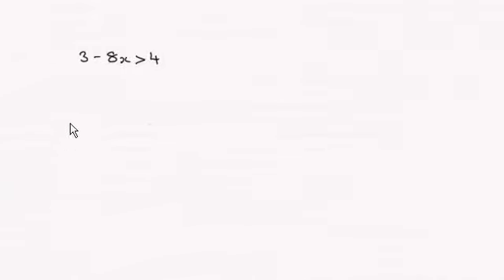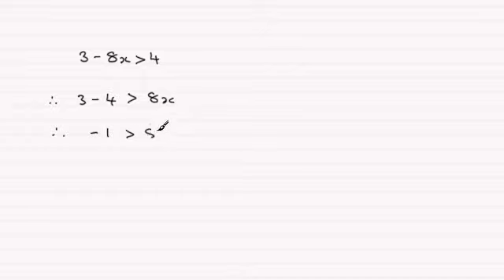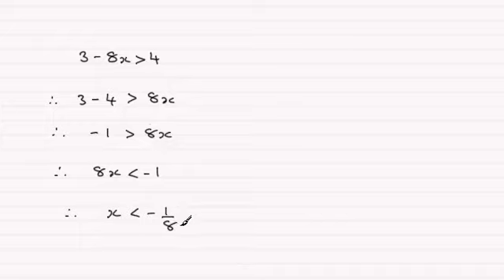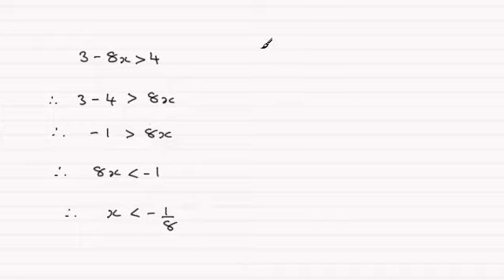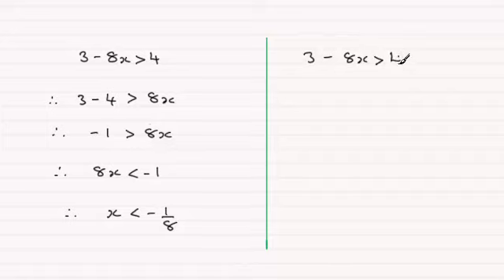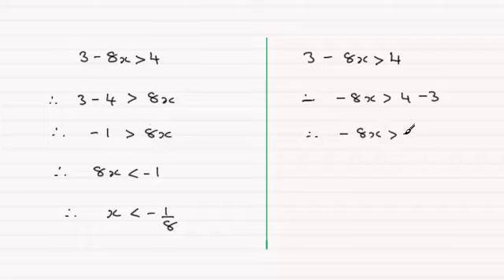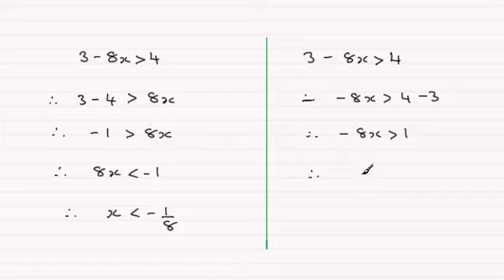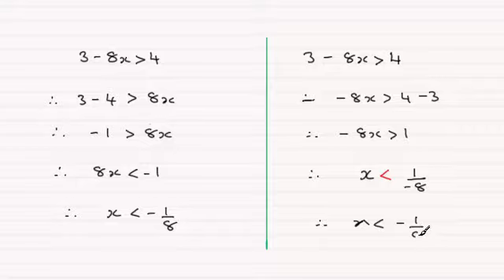Linear Inequality example : OCR C1 June 2013 Q7(i) : ExamSolutions Maths Revision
for the index, playlists and more maths videos on linear inequalities and other maths topics.